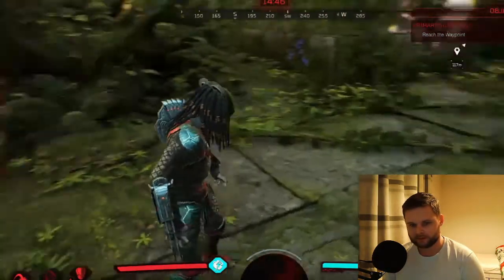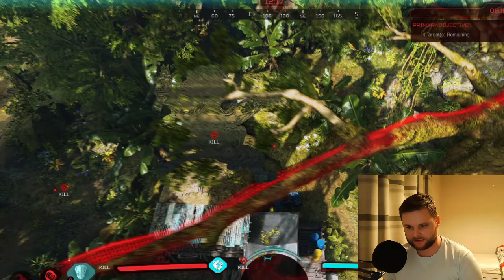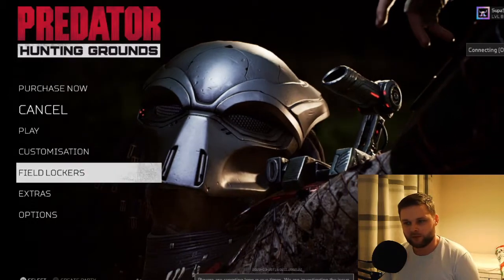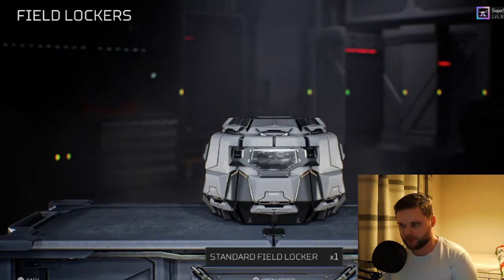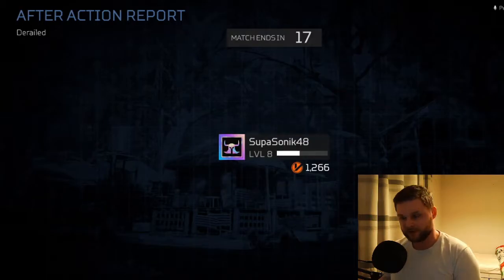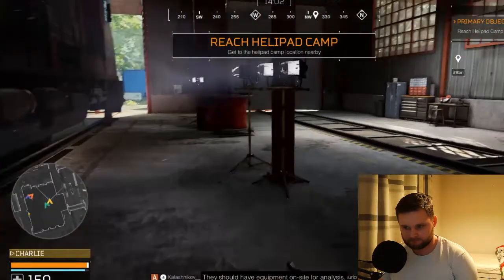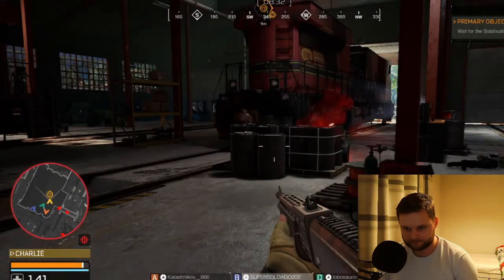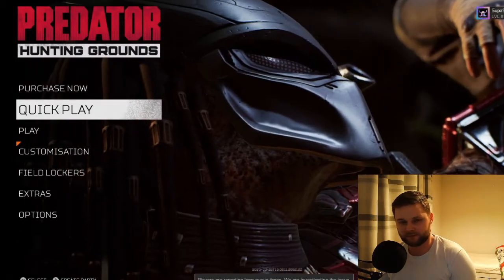Predator : Hunting Grounds Preview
My preview/opinion on the upcoming multiplayer asymmetrical action game, developed by ILL Fonic on PS4.
The game is due for release on 24/04/2020.

Please leave a like if you enjoyed the video, hit subscribe to show your support to the channel and ring the bell icon for notifications of when new videos go live.